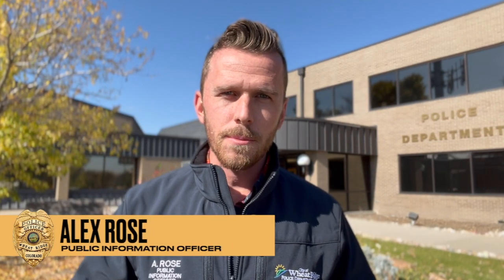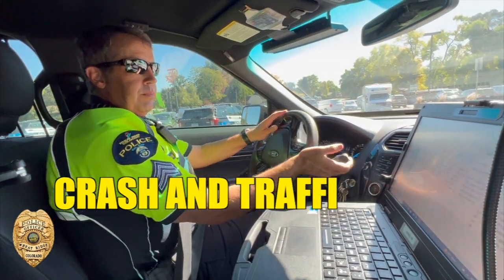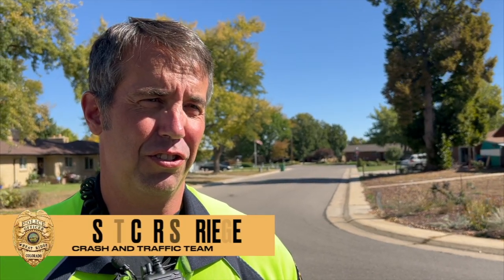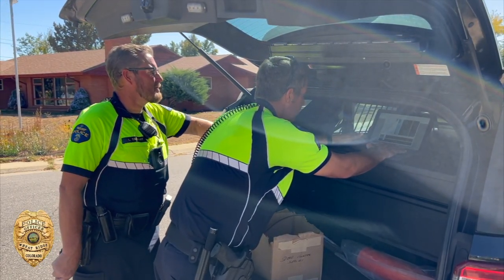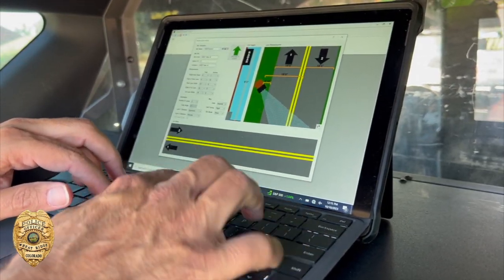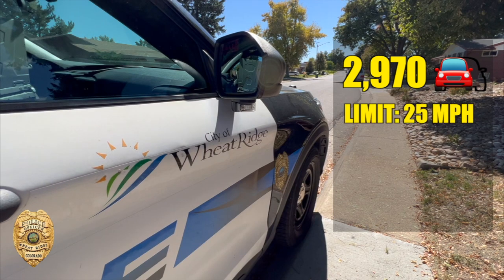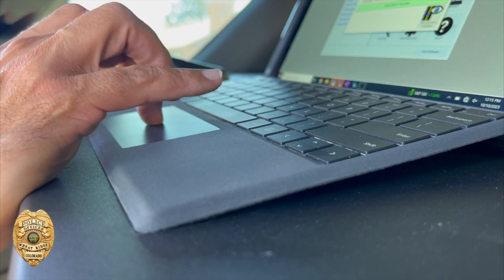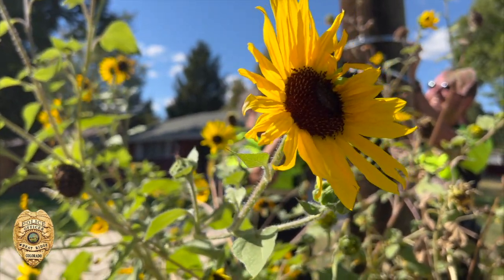Using data to address neighborhood speeding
Let’s talk about speeding.

At the beginning of the year, our department started using new technology to collect speeding data on side streets throughout Wheat Ridge. We use that data to determine how we use our speeding enforcement resources, or work with the city to create solutions for areas where we see consistent speeding concerns.

We are excited to use this data-driven approach to solve problems in our community.